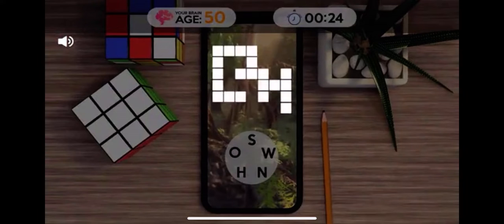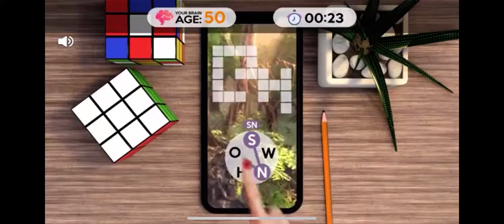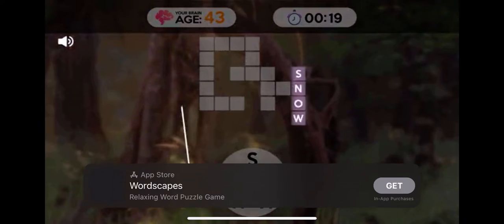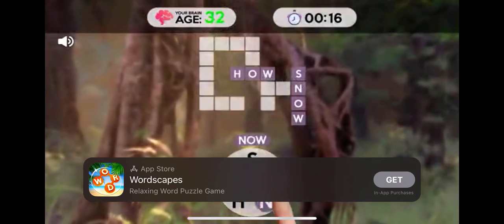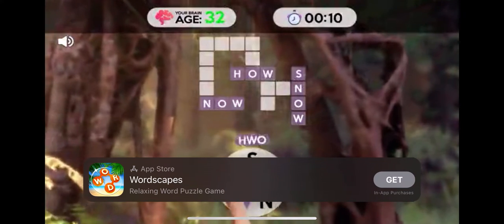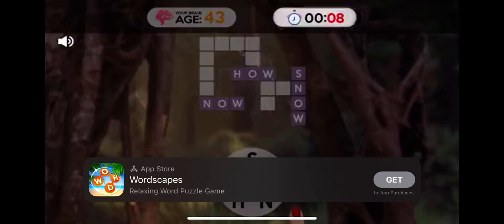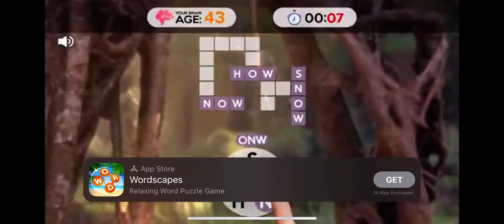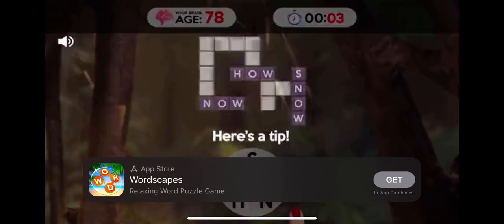WIN MONEY💵💵💵 PLAYING FUN RACE CAR GAME